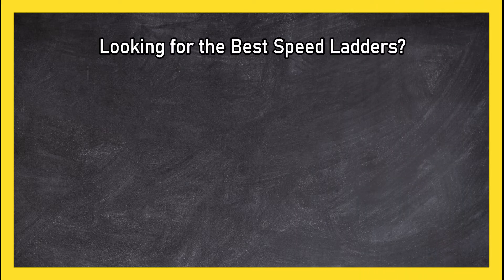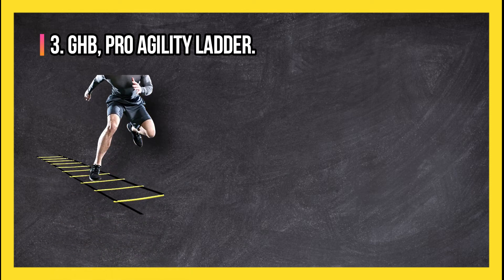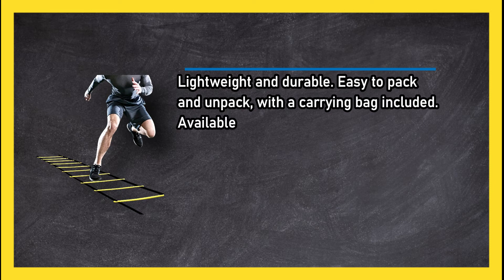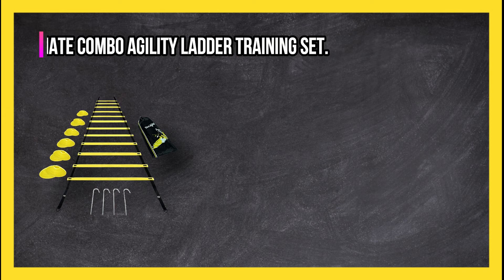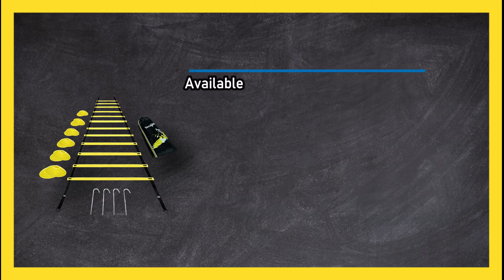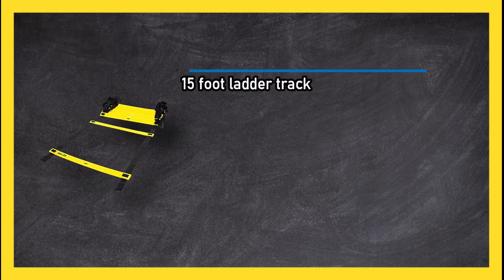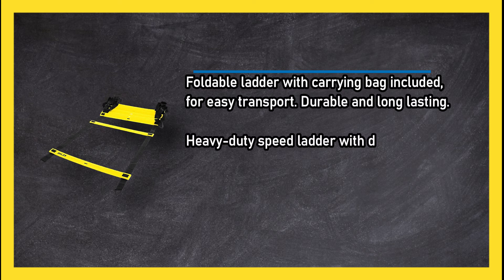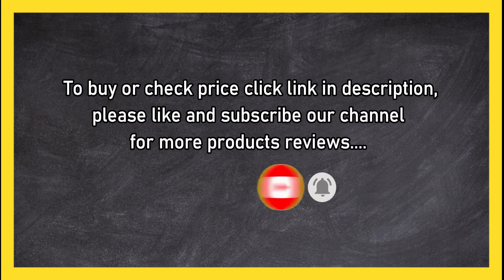Best Speed Ladders, According to Experts in 2023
🌐 ➡️ Best Speed Ladders Reviewed

1. SKLZ, Ladder.
qYgkRed

2. Yes4All, Ultimate Combo Agility Ladder Training Set.
sUHV

3. GHB, Pro Agility Ladder.
k3aj0L2

0:00 Top 3 Best Speed Ladders
0:25 GHB, Pro Agility Ladder.
1:03 Yes4All, Ultimate Combo Agility Ladder Training Set.
1:45 SKLZ, Ladder.